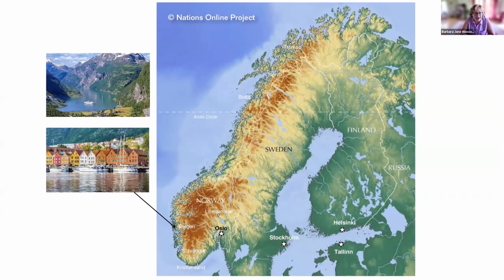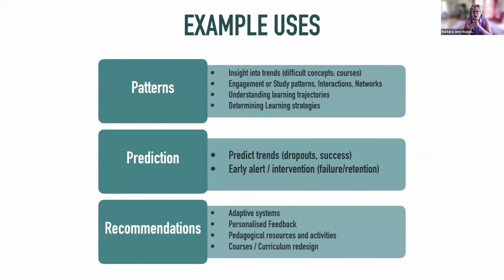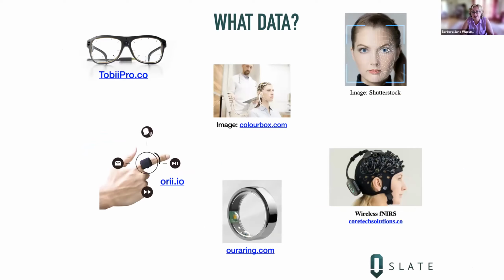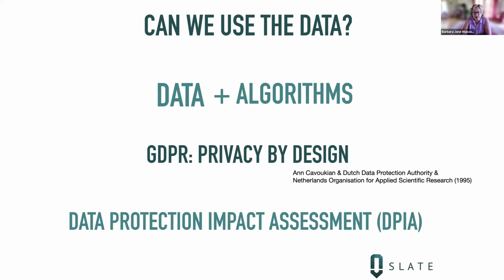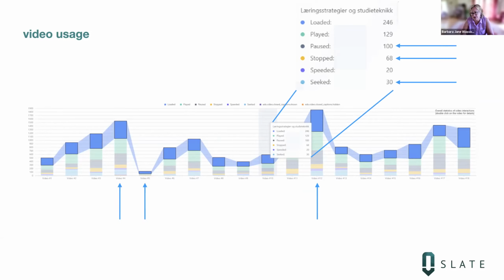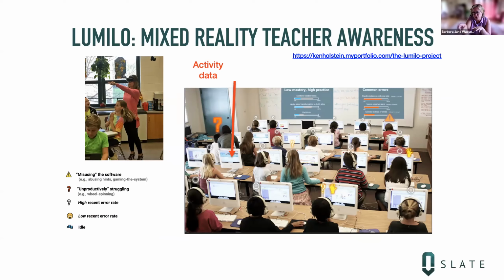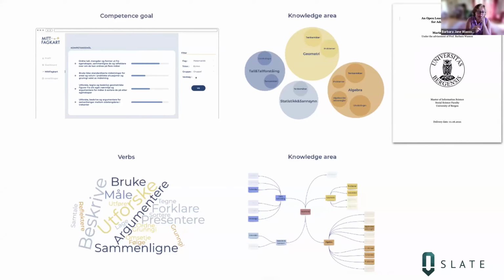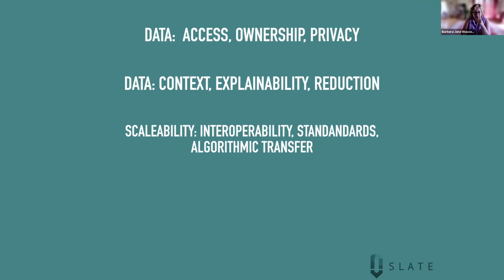Implementing Learning Analytics for Adaptive Learning in Schools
IEEE ICALT 2021 Keynote
Barbara WASSON
University of Bergen
Norway

Learning Analytics (LA) has emerged over the past 10 years as a promising field of research and domain of practice. The LA field comprises research into the possibilities and challenges in collecting, managing, analysing, visualising and acting on student data with the specific intent to improve learning and the contexts in which it occurs. Implementing learning analytics in the educational sector brings with it new challenges that need to be addressed if we will see widespread use of learning analytics in schools. My presentation will first introduce the field of learning analytics, describing what it is and give some examples. Then I will present the Activity Data for Assessment and Adaptivity (AVT) project, where we are implementing learning analytics in a Municipality in Norway. AVT integrates activity data from a number of digital tools used our schools in order to give teachers an overview over their students’ progress related to the national curriculum, and I will highlight a number of challenges that have arisen.

Biography: Barbara Wasson, Director of the Centre for The Science of Learning and Technology (SLATE) is a full Professor in the Department of Information Science & Media Studies, University of Bergen. SLATE is a national R&D learning sciences centre on learning analytics, funded by the Ministry of Education and the University of Bergen. She was one of the founders of Kaleidoscope, a European Network of Excellence on Technology Enhanced Learning, sat on the executive committee, and was leader of its CSCL SIG with over 400 members, and is often used as an Expert Reviewer by the European Commission. She is currently co-leader of the Learning Analytics Community Europe SIG (LACE) and leading the Erasmus+ project DALI: Data Literacy for Citizens. Wasson’s article with Paul Kirschner on Learning Design: European Approaches is ranked 7th in the NIDL 2020 top 10 articles on digital learning. Her current research interests include learning analytics, interaction design, learning games, adaptive learning, emerging technologies & learning, teacher inquiry, and socio-cultural perspectives on learning.